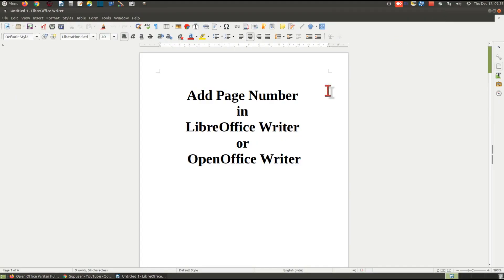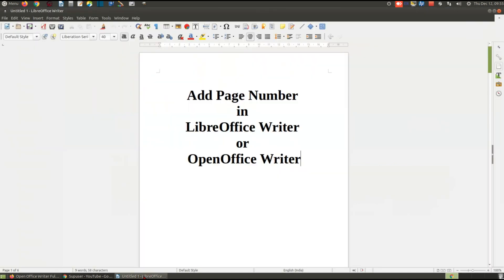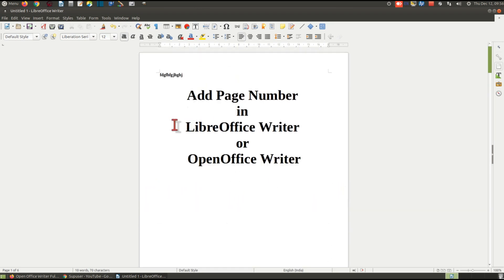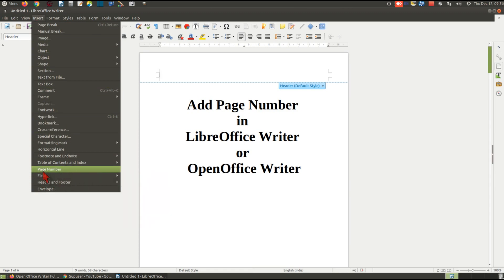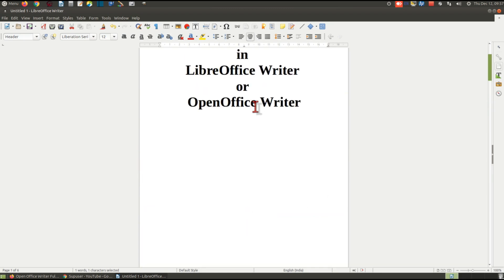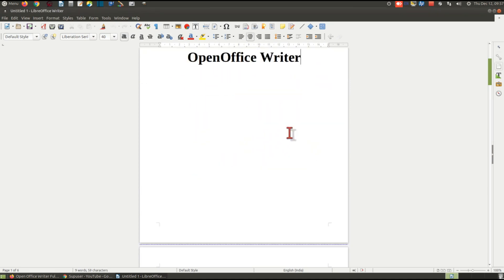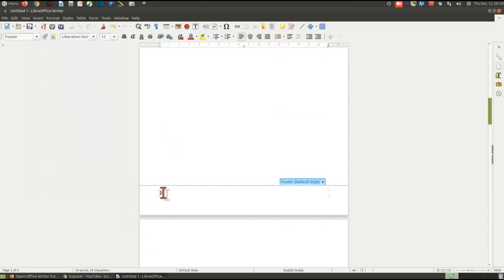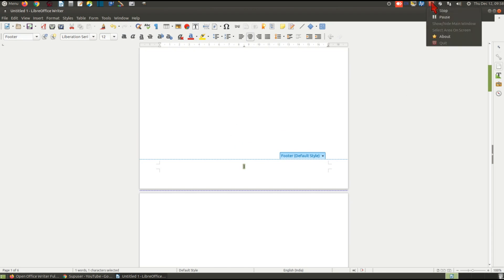How To Insert Page Number in LibreOffice Writer / OpenOffice Writer | पेज नंबर कैसे जोड़ें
Web hosting                  shorturl.at/wDMW0
Snapdeal Best Offer              shorturl.at/nryL7
Hostgator                          shorturl.at/qrJT7
Bigrock                           shorturl.at/ou456